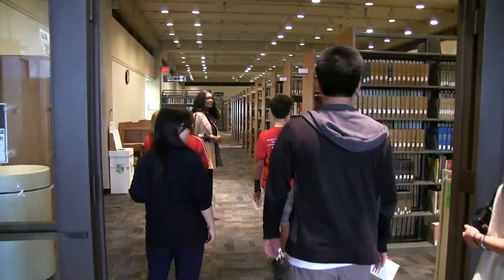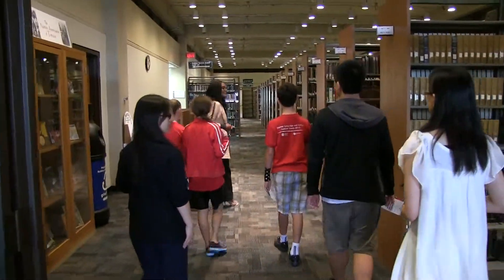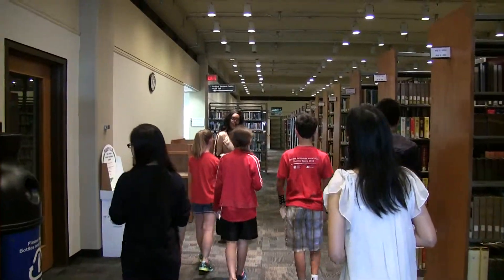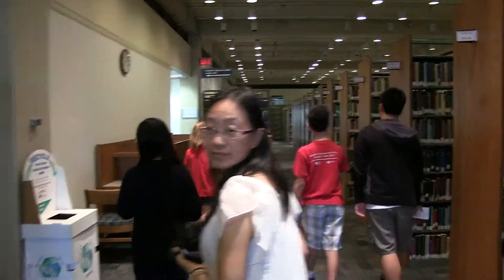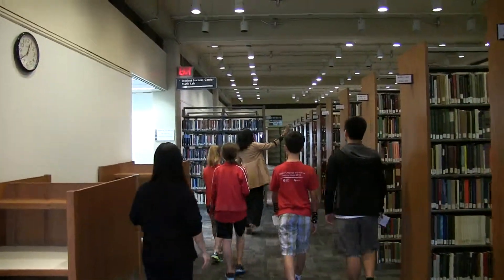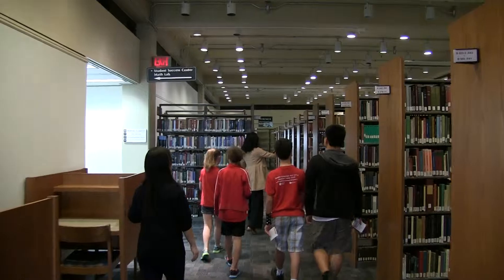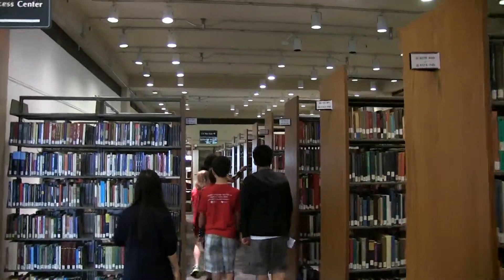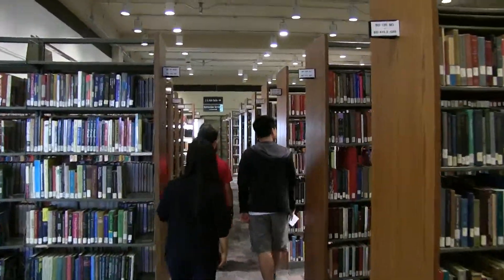2015 Gong Fu Panda Summer Camp Week 3 McDermott Library Tour 2